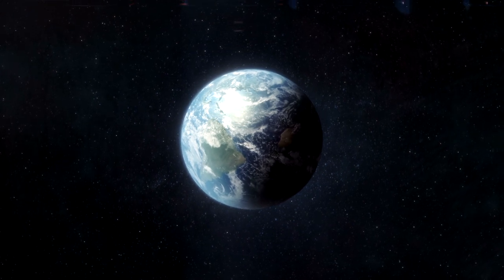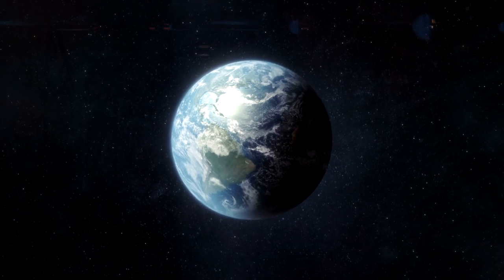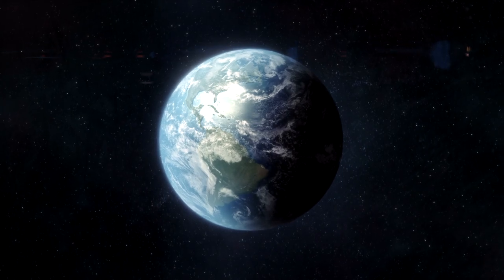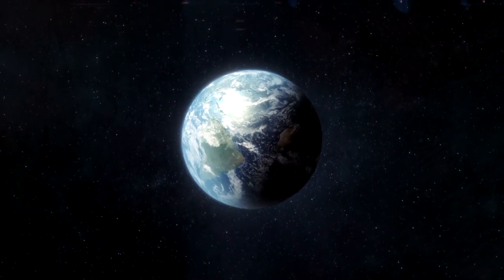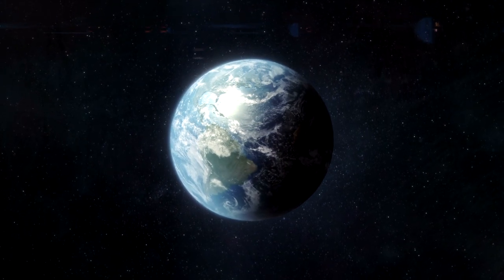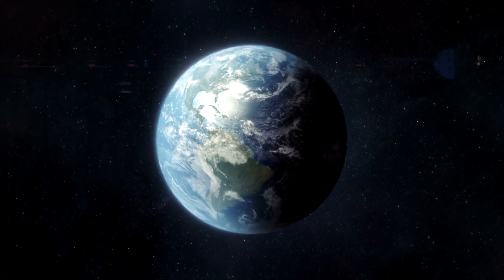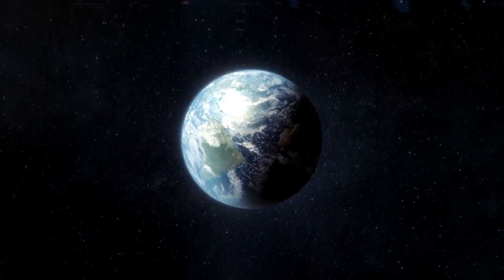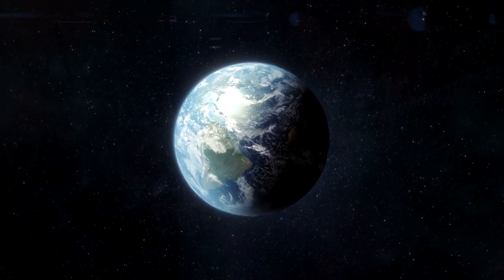Space Colonization: The Future of Humanity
One of the most remarkable ideas about space colonization is a concept created by American physicist Gerard K. O'Neill, author of the 1977 book titled, The High Frontier: Human Colonies in Space.

O’Neill developed a concept about how to build self-supporting habitats in space, including how to create an Earth-like environment that citizens of a space colony could enjoy. He developed a concept for a human settlement in outer space that centered on a giant pressurized cylinder-like structure, that used centrifugal force to spin at the rate of Earth’s gravity, which became known as the O’Neill Cylinder. In this structure, the inhabitants would live on the inner surface of the cylinder on an environment designed to look like Earth.

In 2019, Jeff Bezos outlined the long-term vision for his aerospace company, Blue Origin, which included a plan for settling humans in manufactured worlds described as “O’Neill colonies,” or miles-long cylinders that would be located above earth and use rotation to create artificial gravity.

Only time will tell if and how space colonization will occur in the future, and how it will compare to living on Earth.

NASA Ames Research Center